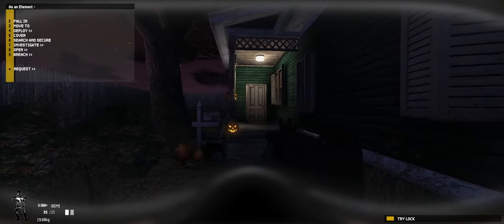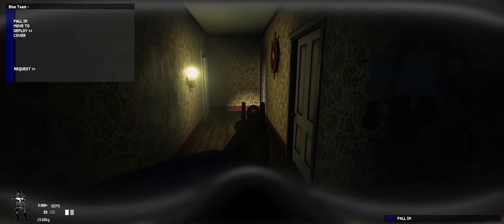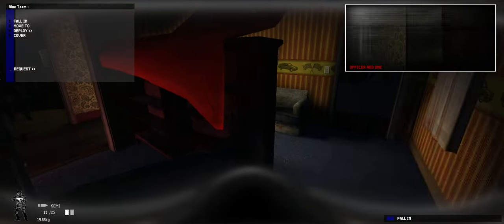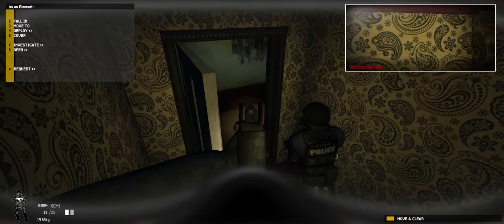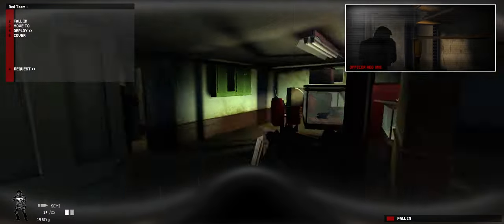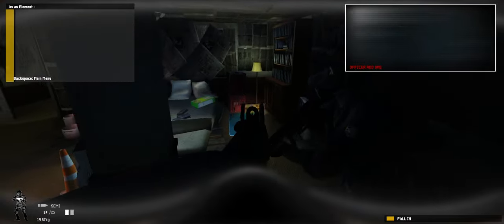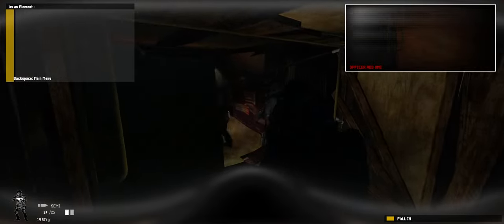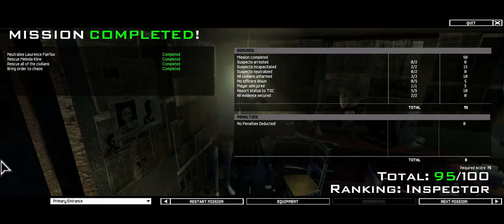SWAT 4 Back To Los Angeles: Fairfax Residence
Playing on hard difficulty

Introduction:
Get ready, men, this is a tough one. Our target, Lawrence Fairfax, is the number one suspect in a string of grisly homicides. A bit of review: over the last year and a half, seven women, all of them studying at the state university, disappeared. Their remains, showing signs of torture and dismemberment, reappeared anywhere from a week to three weeks later. The killer was careful; the task force forensic team was unable to get a useful DNA match from any of the bodies.

That changed with the most recent find. Another victim was located earlier this morning by a local laborer. Some of the DNA scrapings from her nails match one of the men being investigated by the task force: Lawrence Fairfax.

There’s a complication: another student, Melinda Kline, went missing sometime around 20:00 on October 18th. That was six days ago. If Fairfax has her, and if he’s following the profile, chances are good she’s still alive. Rescuing her is your first priority, which is why we’re going in with no warning.

About our suspect: Fairfax is employed as a temporary carpenter and works off and on at the university. No police record, but court records show a pair of expired restraining orders against him. He’s been suspended from a recent jobsite for stealing supplies. Fairfax’s coworkers don’t say much about him; he keeps to himself. He’s been at the law library multiple times, most notably on the days before the disappearances of three of our victims, including Melinda Kline. A police interview with him was inconclusive; but the detective responsible did acquire a DNA sample from a used tissue.

Fairfax was seeing a psychiatrist when he was laid off; we’ve been unable to access his records. The psych warned us that Fairfax may have fortified his living areas. Be alert for traps, especially in spaces only Fairfax uses. He lives with his mother, Gladys Fairfax. She’s a recluse, and due to health problems rarely leaves the house. We don’t have reason to believe she’s involved, but stay on your toes.

Fellas, seconds may be the difference between life and death for Melinda Kline. Study the layout, choose your gear, and get moving.

Entry and Snipers:
There are two entries, but both start at the same area, just slightly moved: in the front of the house.

Sierra One is covering the master bedroom.